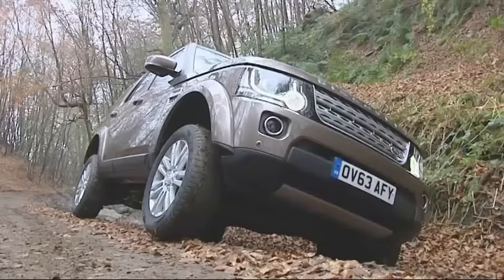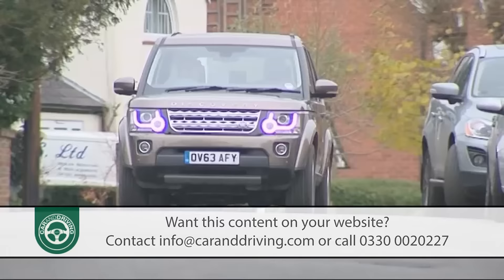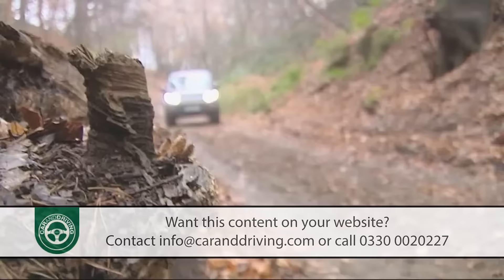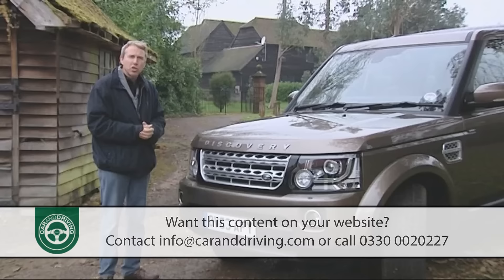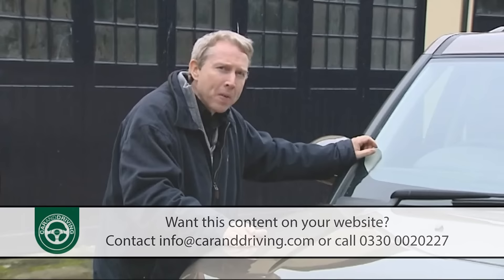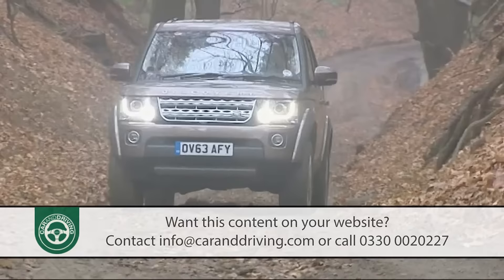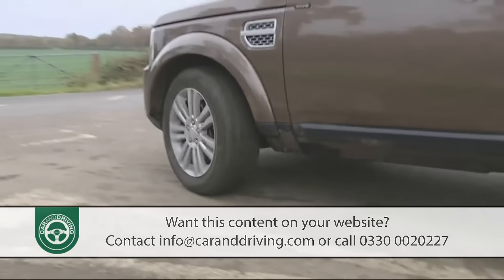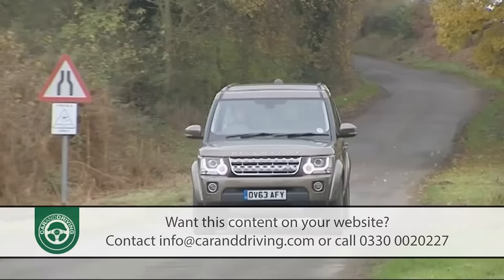Land Rover Discovery Series 4 - FULL REVIEW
Land Rover Discovery Series 4

Jonathan Crouch gives us an in-depth Land Rover Discovery Series 4. If you want to watch more reviews on vehicles like this Land Rover Discovery Series 4 , make sure to SUBSCRIBE to our channel and comment what YOU want us to review next.

There's nothing quite like a Land Rover Discovery and a 2014 model year package of final improvements for the fourth-generation version cemented its position as the most practical and capable choice in the large SUV sector. These updates added extra high-tech equipment, a whole raft of subtle cosmetic updates and a greater emphasis on improved efficiency and lower emissions. The result was an even more compelling multi-purpose proposition that makes eminent sense as a used market buy in this segment.